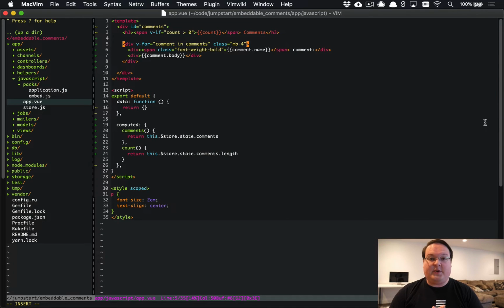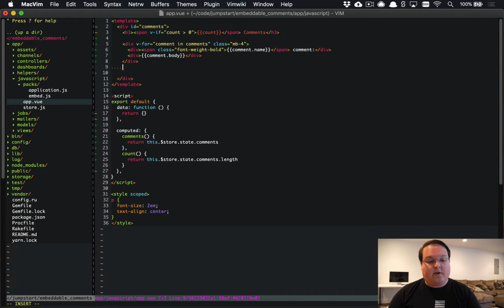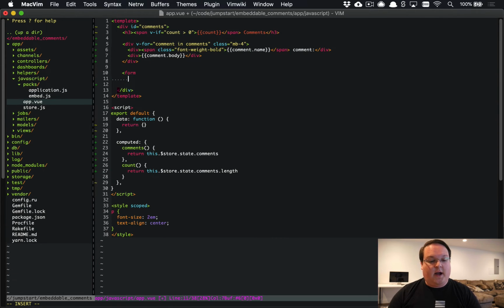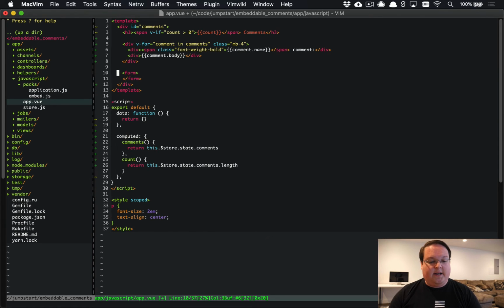Using Vuex with Forms in Rails - Embeddable JS Widget Part 3 | Preview